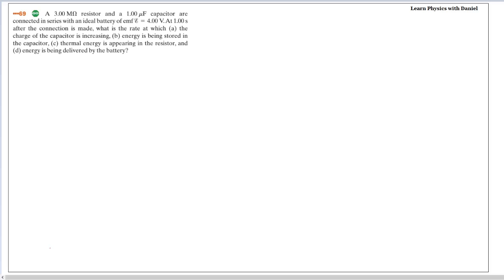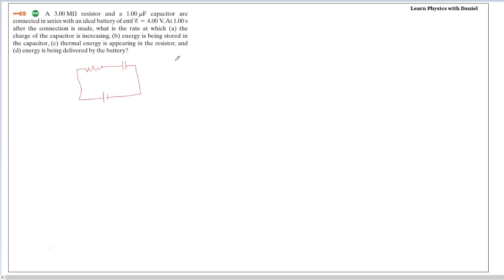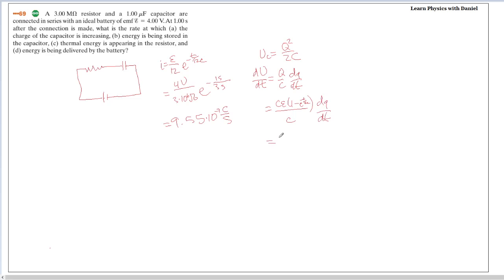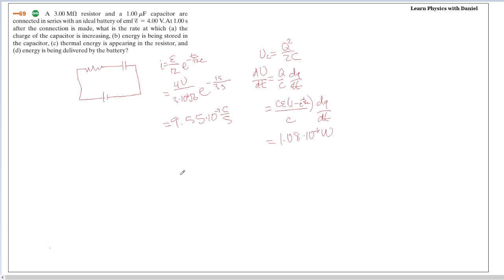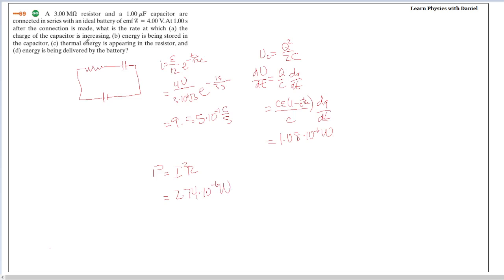Fundamentals of Physics Chapter 27 Circuits P69